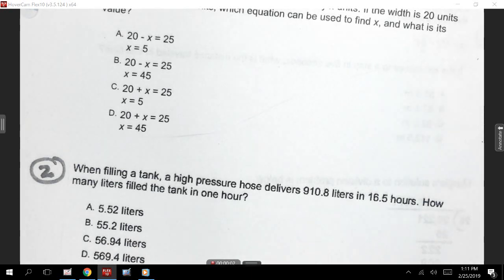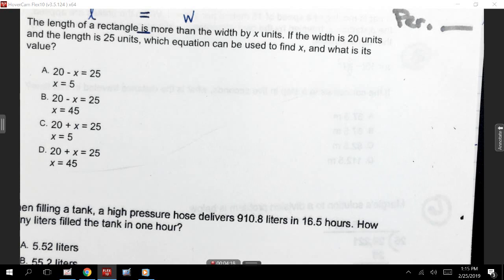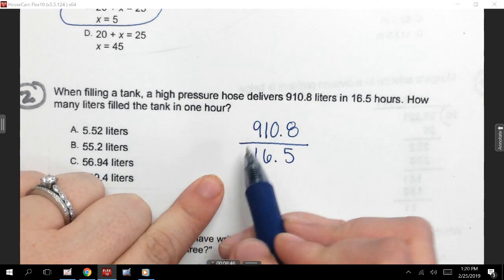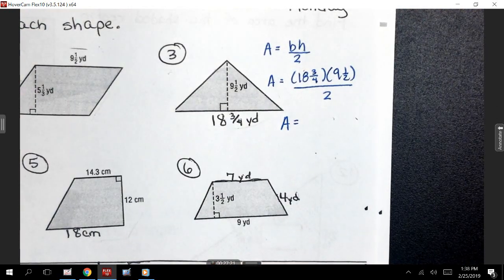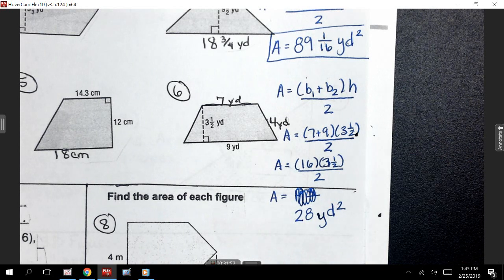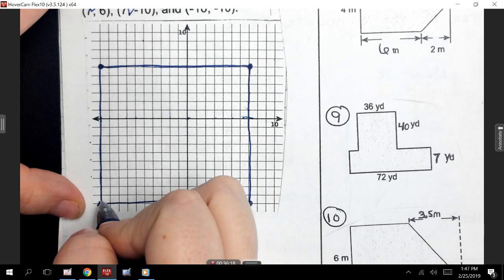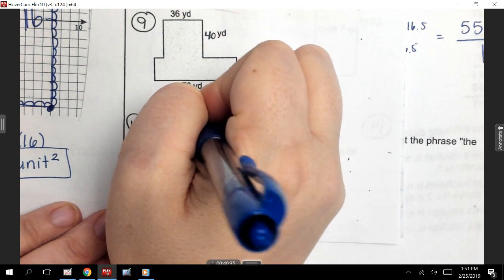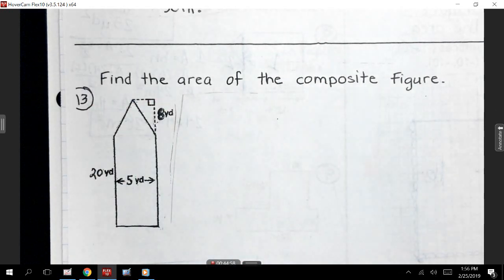February 25, 2019 Area Review WS Setup Help